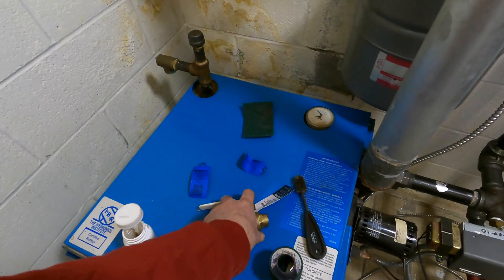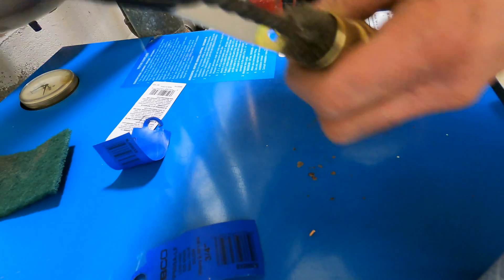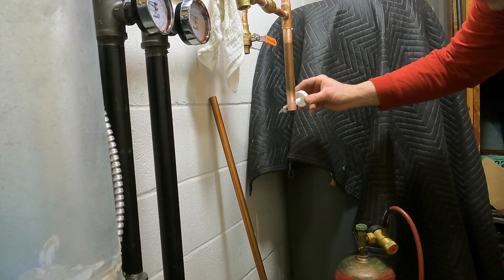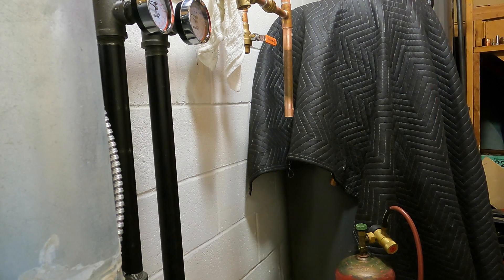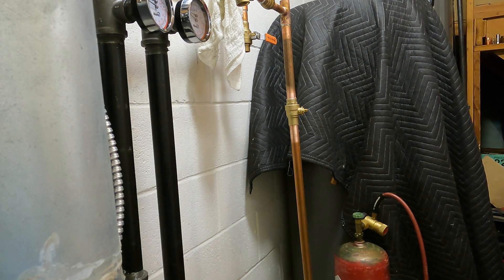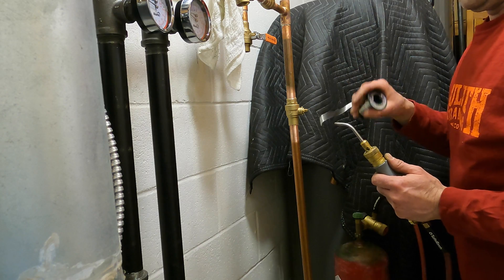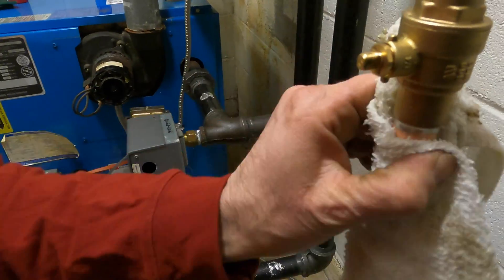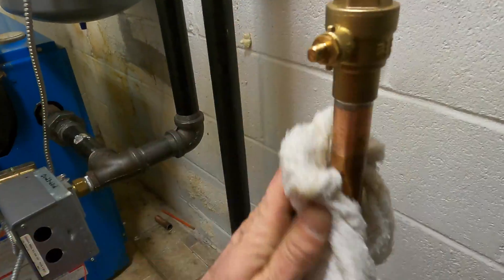Soldering Lead-Free Ball Valve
Soldering Lead-Free Ball Valves requires a different approach to standard ball valves. Lead-free ball valves are required on all potable water lines. Meaning water going to all sinks, toilets, water heaters, most indoor plumbing. Lead-free ball valves shouldn't be heated 420-450 degrees Fahrenheit. First, clean the ball valve and copper, and apply flux. Next push pipe into ball valve fittings. After that start by applying heat to the pipe, next heat up the fitting, melt solder filling the joint. Finally, clean the fitting. Also, use a solder with a lower melting point. I prefer using a 95/5 solder.